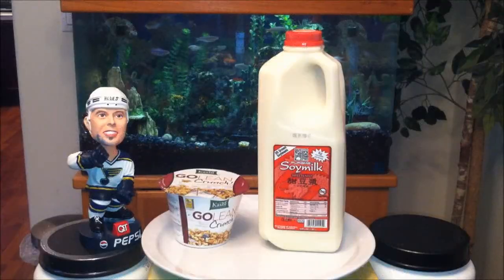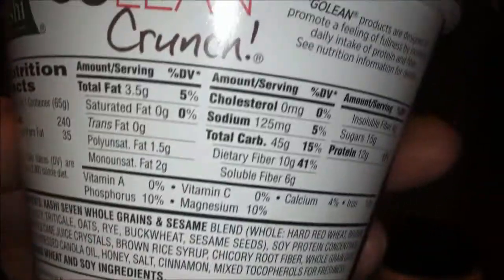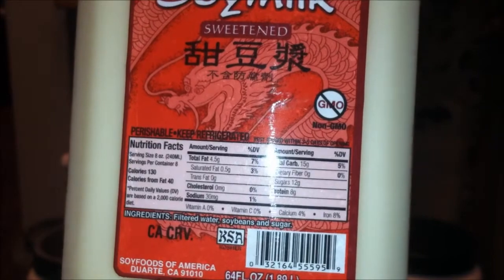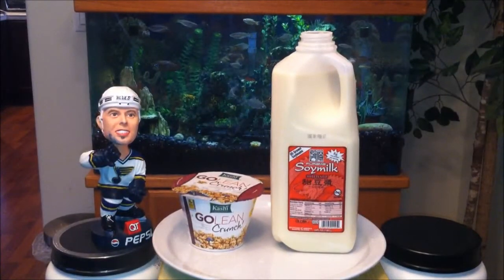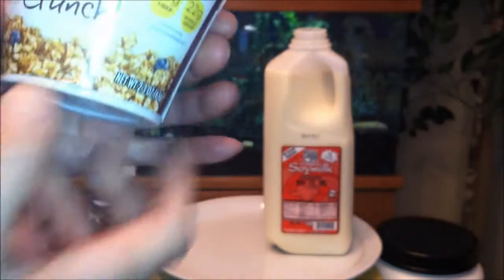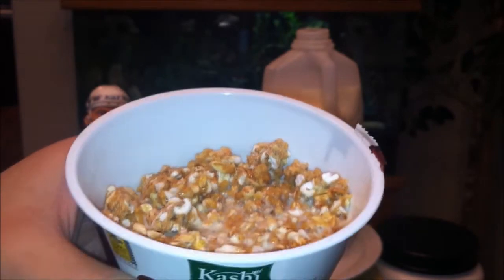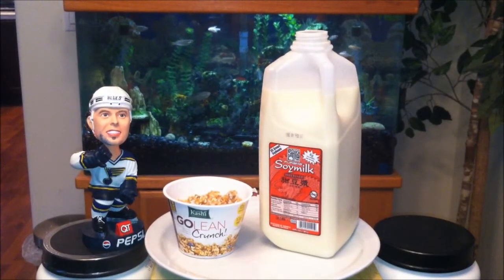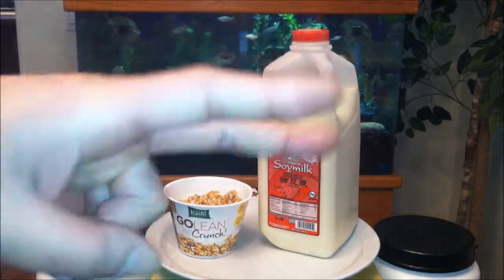Kashi Go Lean Crunch! Cereal & Furama Sweetened Soymilk Review